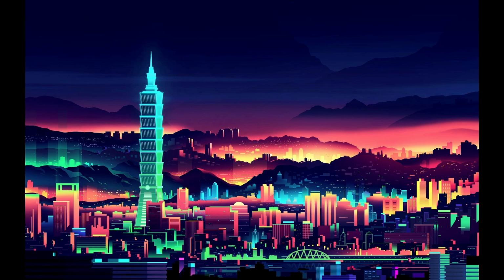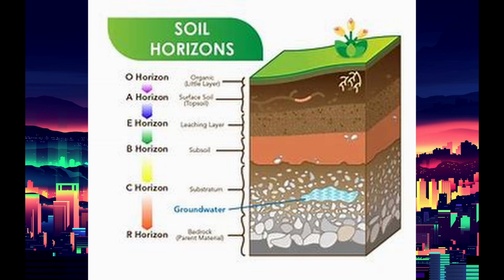Project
SUB PLZ